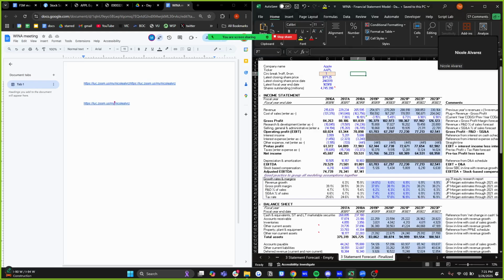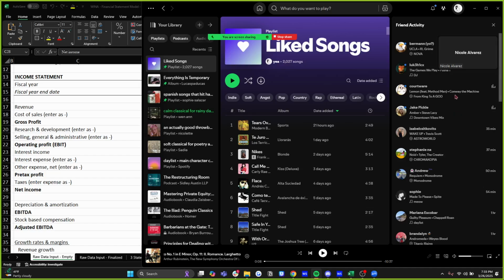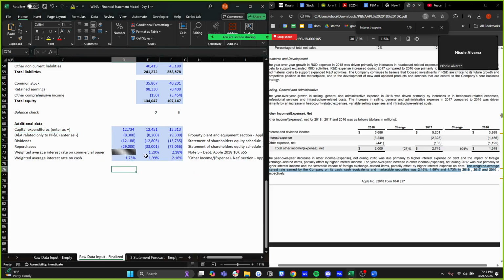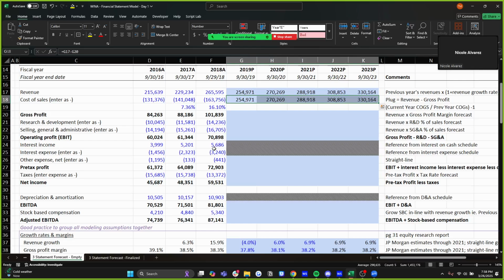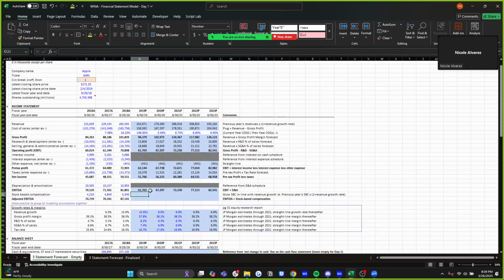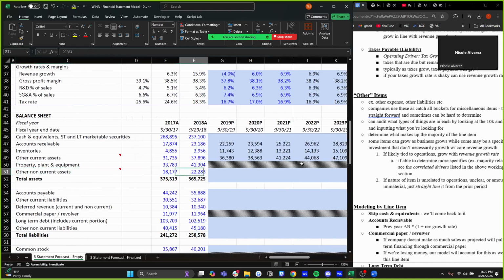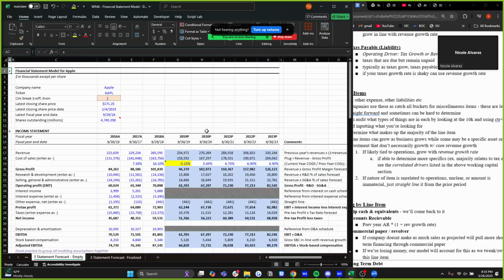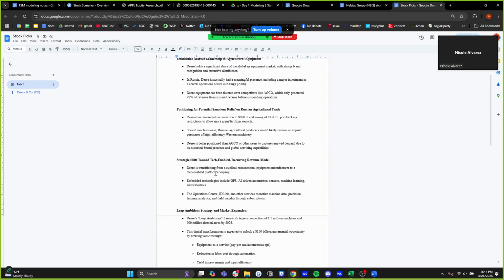Intro to 3 Statement Model